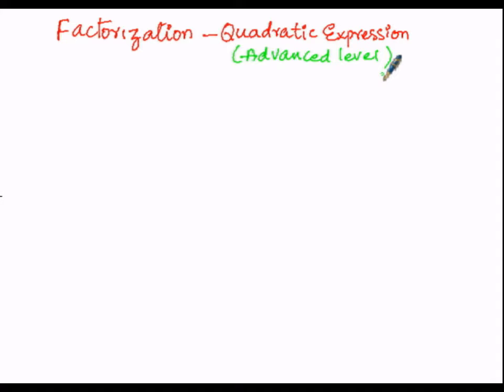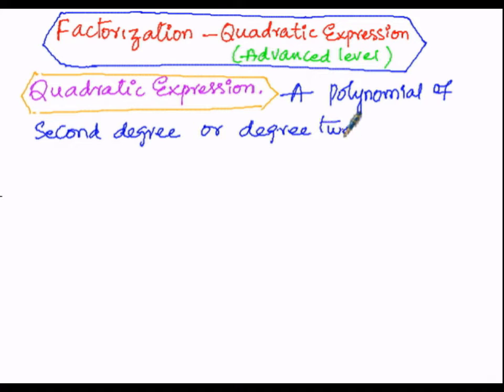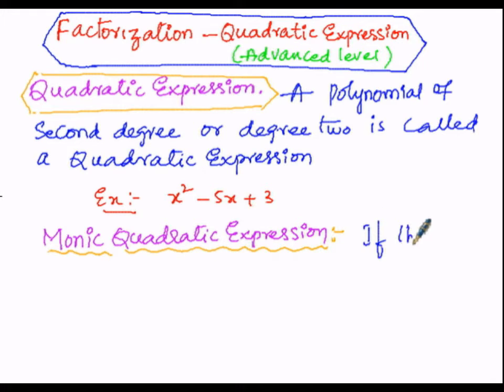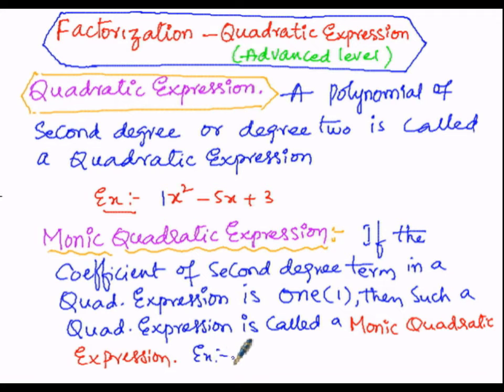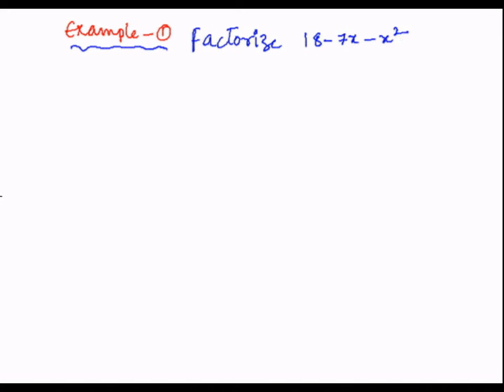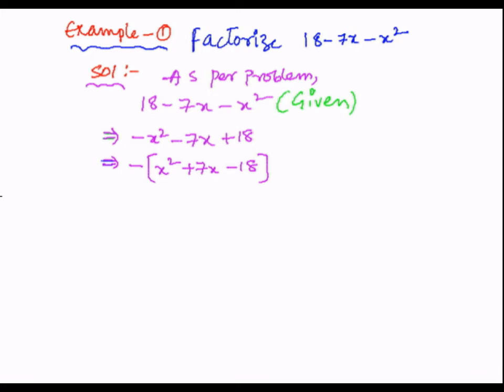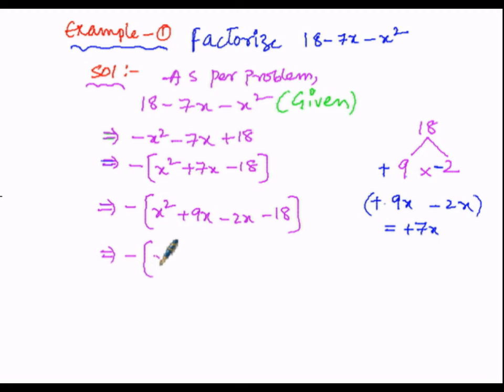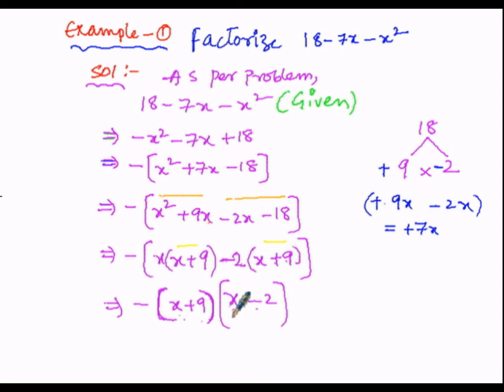Algebra Factorization Quadratic Expression Adv.Level part1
Algebra Factorization Quadratic Expression Advanced Level part1

part2